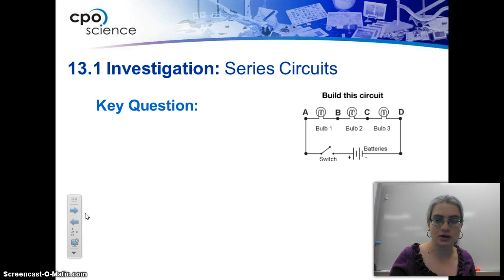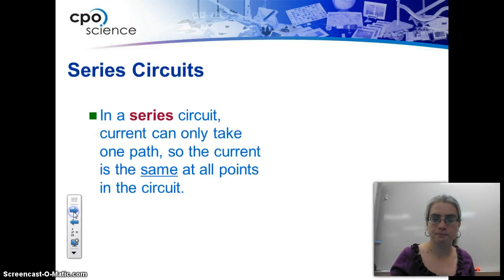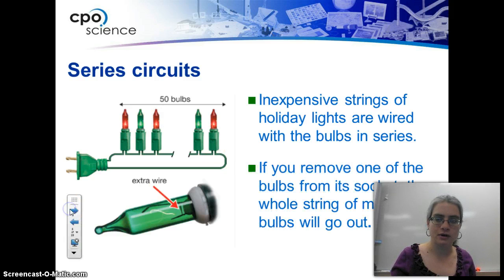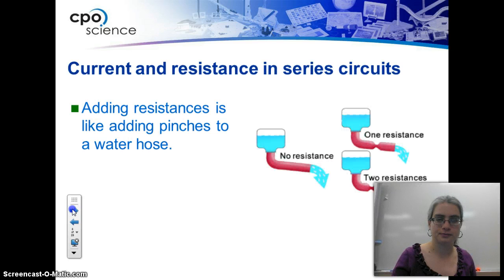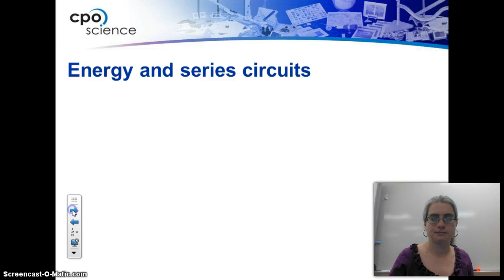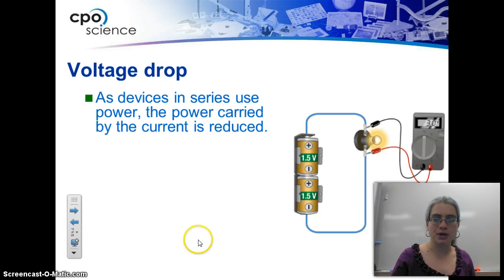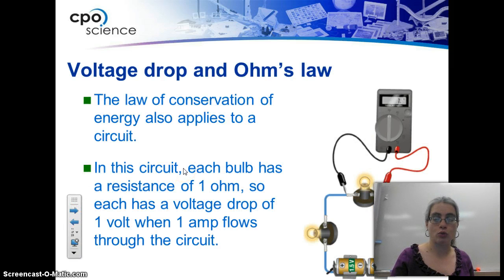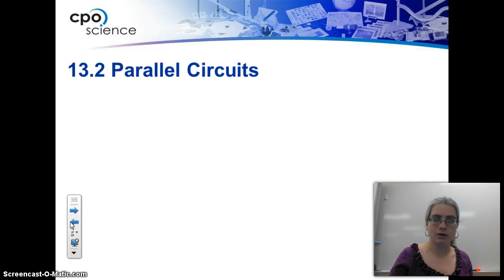Electricity-Series Circuits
Series circuits and voltage drops